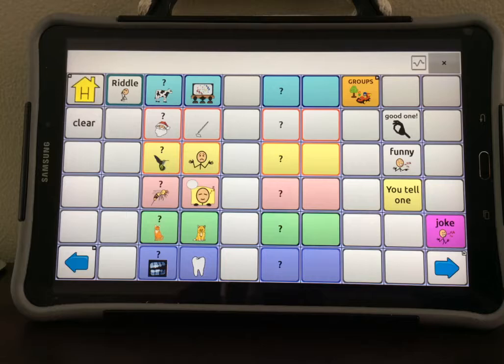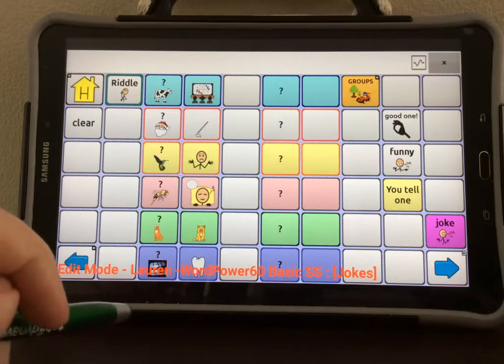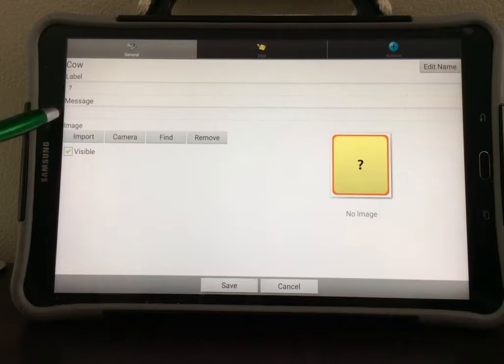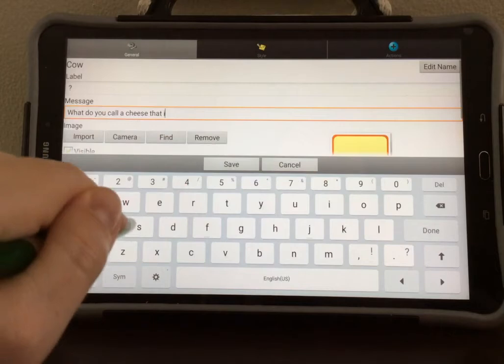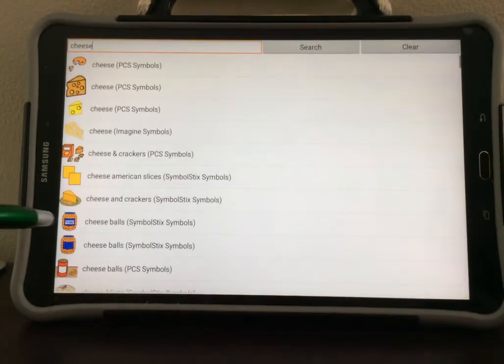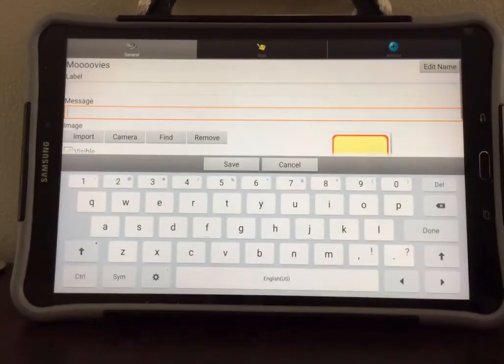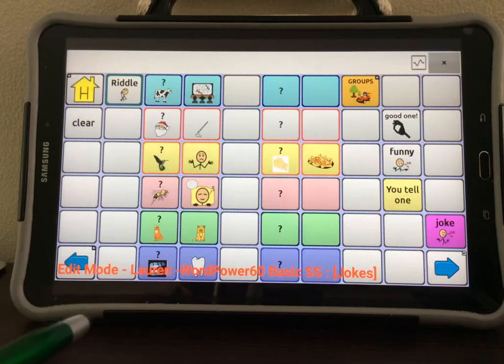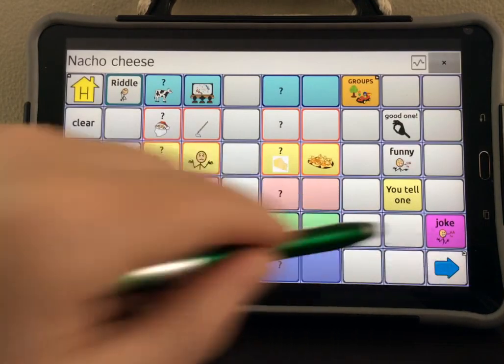Nova Chat - Adding a Joke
This video will show you how to add a joke on the existing joke page within the Nova Chat device.